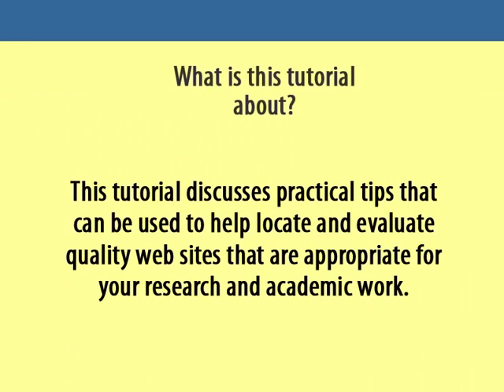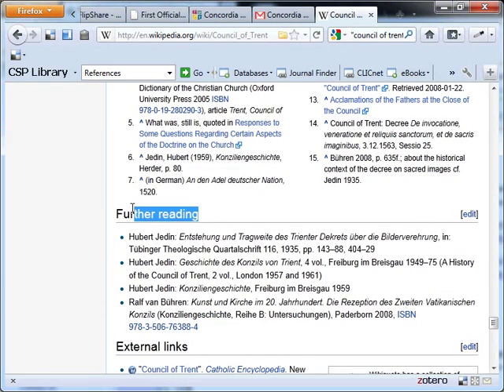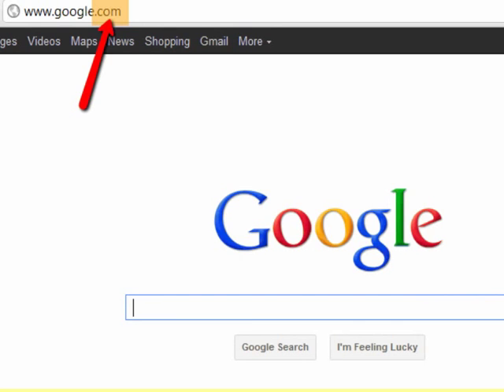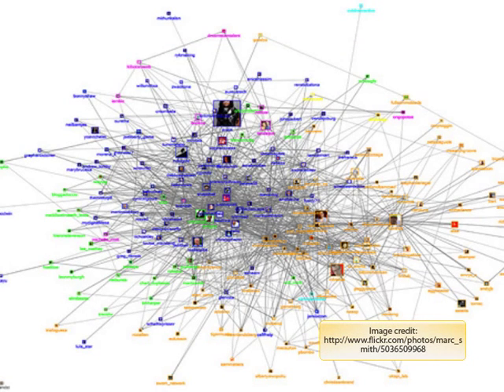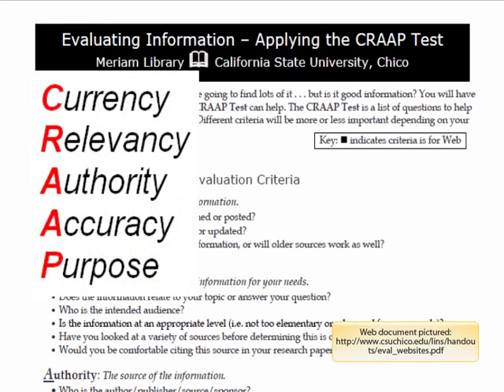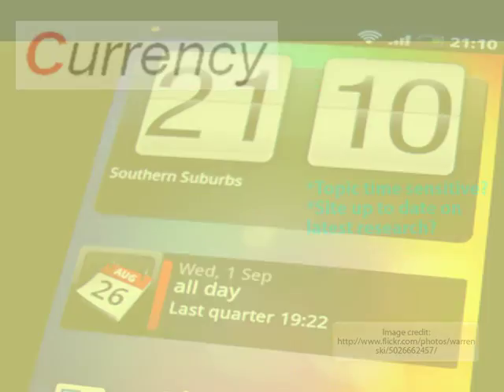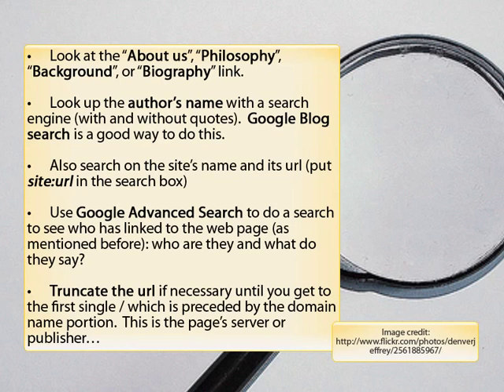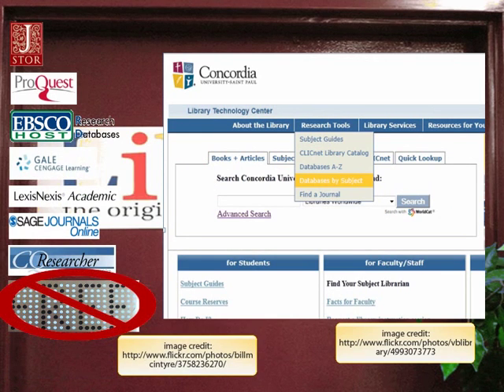How can I find & evaluate quality websites for academic work?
This tutorial discusses practical tips that can be used to help locate and evaluate quality web sites that are appropriate for your research and academic work. Uses the CRAAP diagnostic.